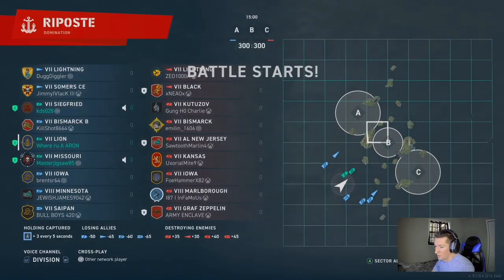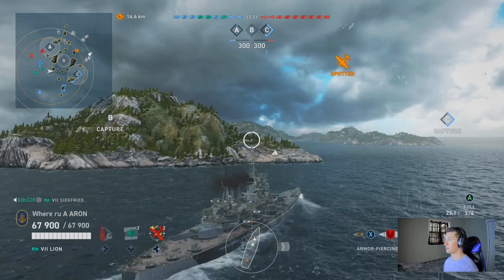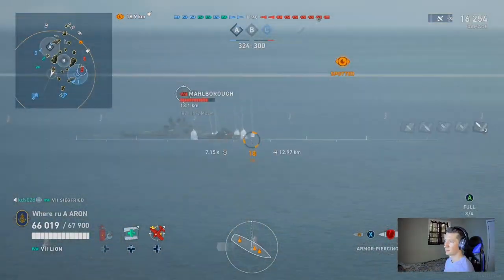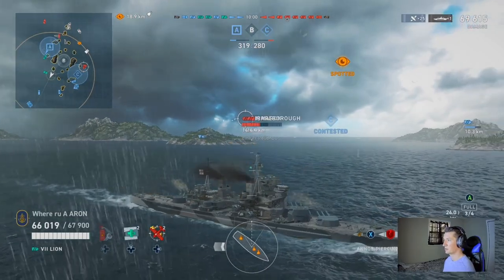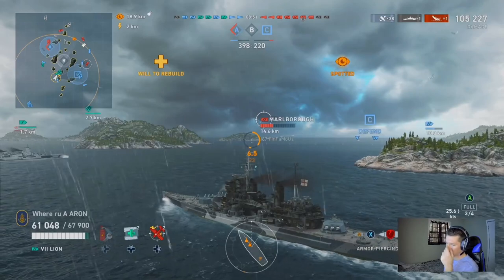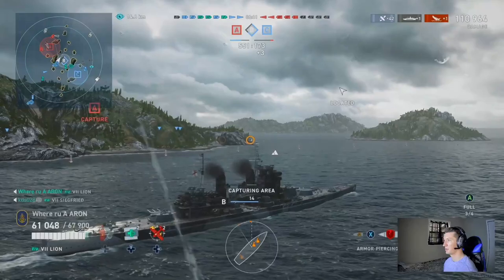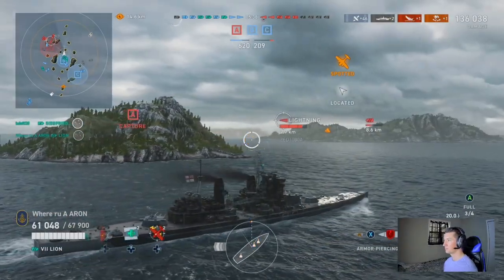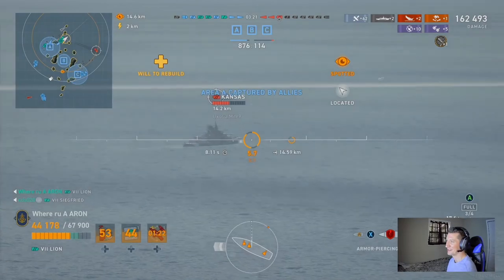The most underrated Battleship in the game...HMS Lion